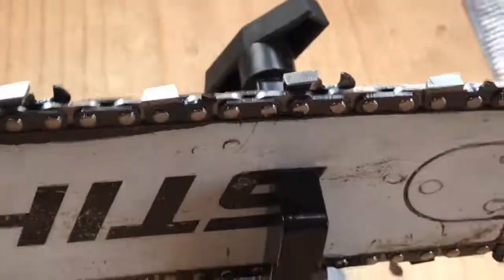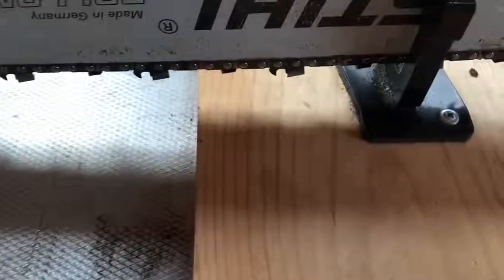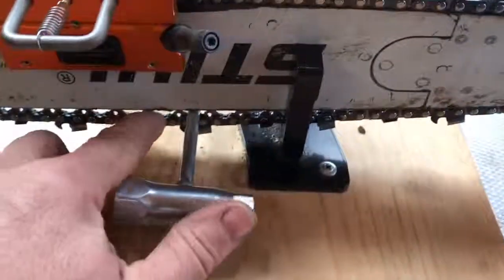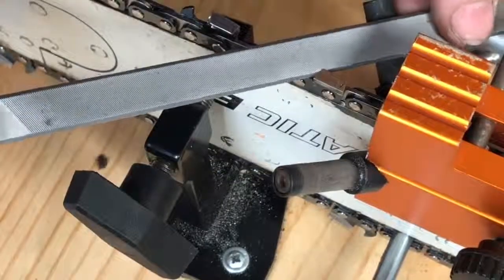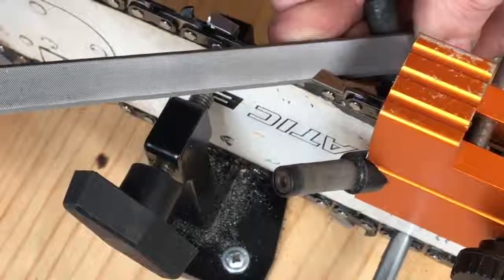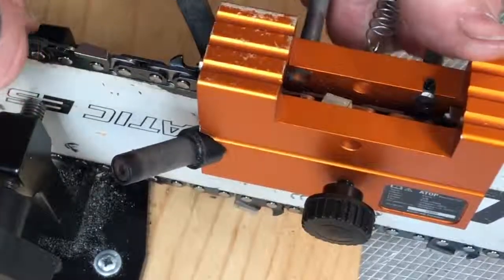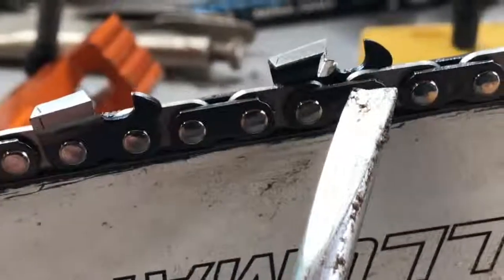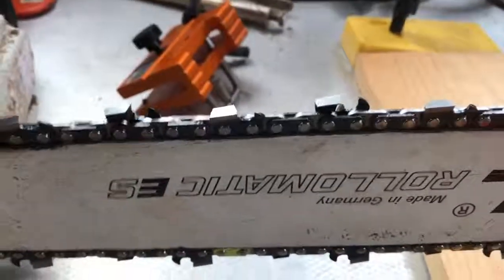How to Square File a Chainsaw Chain With the ATOP jig 720p